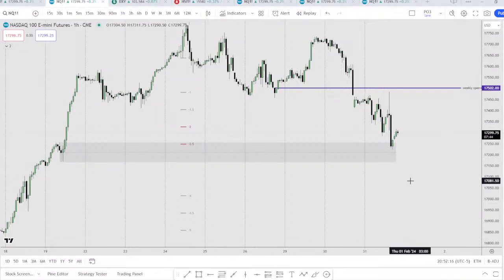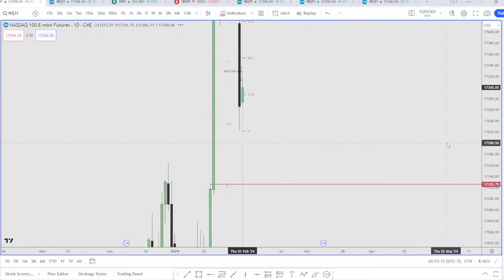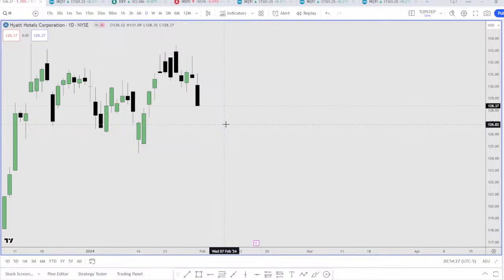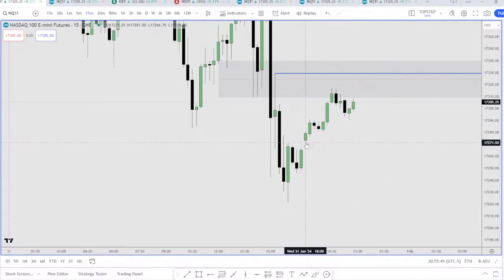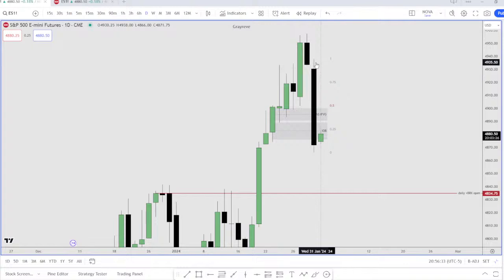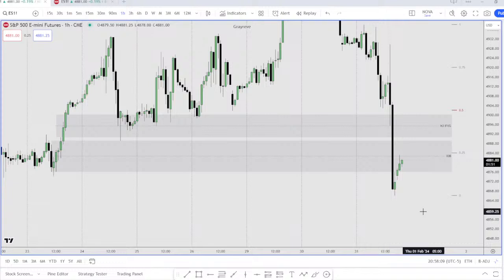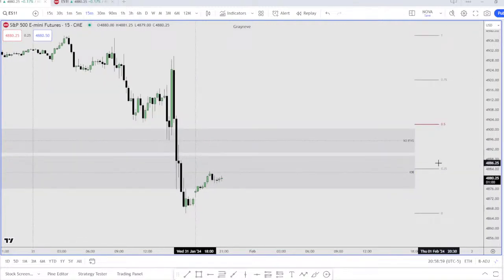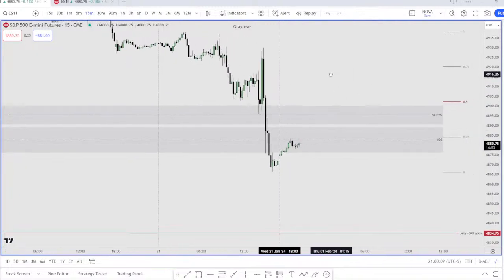Mid Week Update